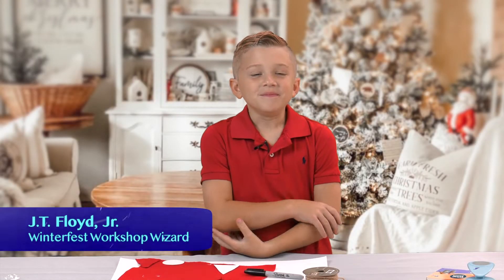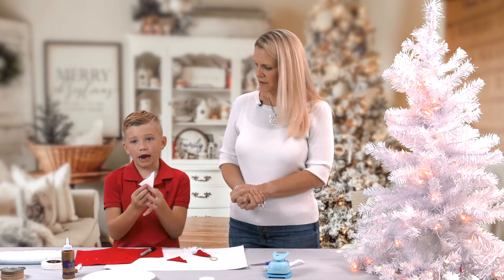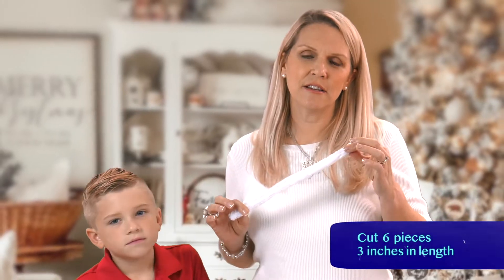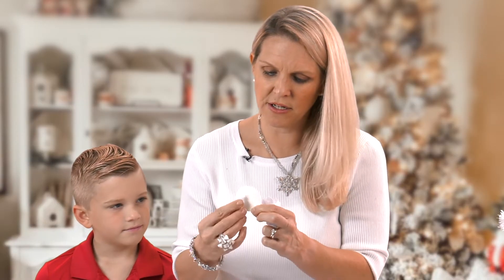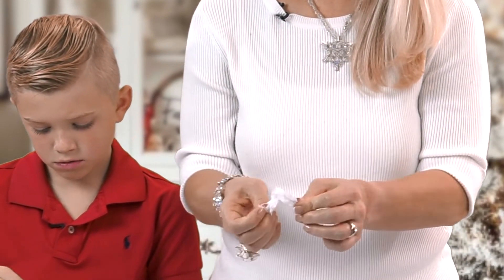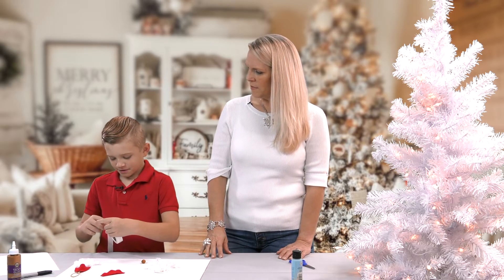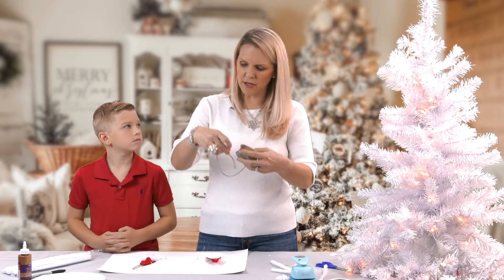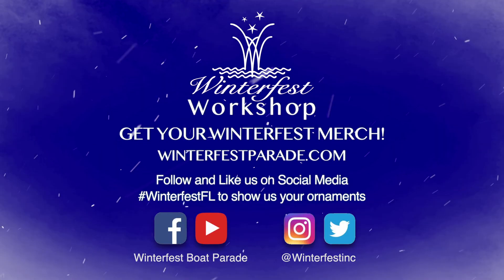DIY - Gnome Ornament with Winterfest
DIY - Gnome Ornament
Say hello to the Winterfest Workshop with our 7-year-old wizard-crafter - James T. Floyd and his mom, Renee.
Winterfest and The Media Lab have created three videos for you to get crafty at home inexpensively. Templates, lists of items and more can be found on winterfestparade.com